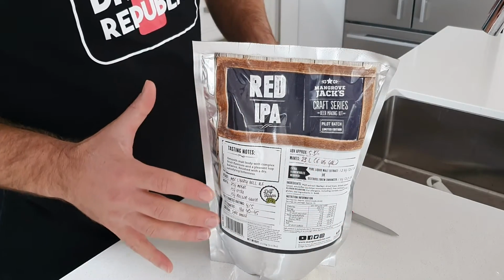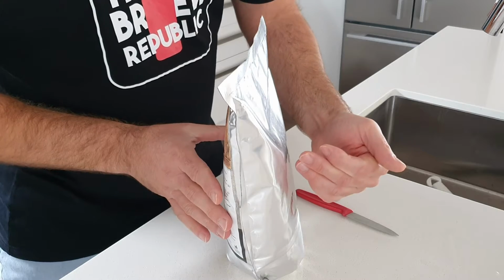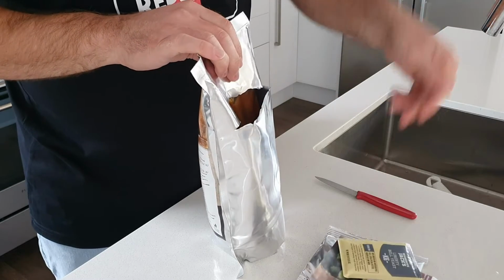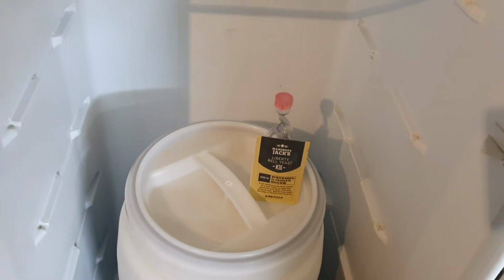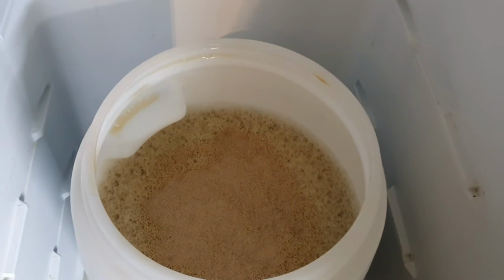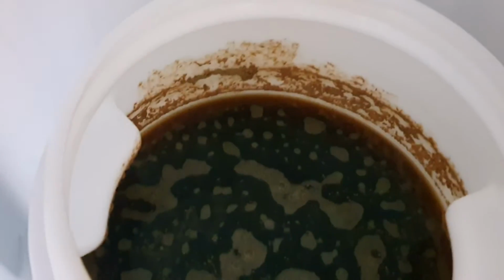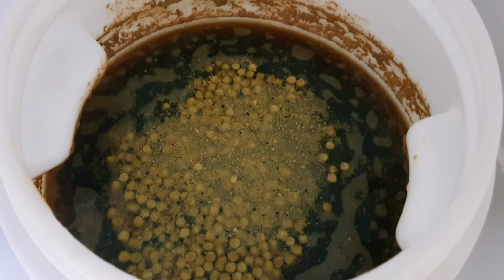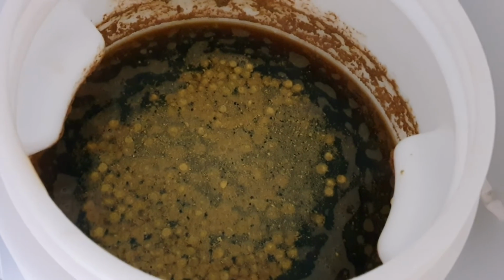Brew Review Mangrove Jacks Craft Series Red IPA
From pouch to glass we brew a craft quality Red IPA from the Mangrove Jacks Craft Series Kit.

We cover the recipe, show the process steps and equipment we use but most importantly the finished product made using ths kit!

And what did we get?

A big bold brew with complex citrus and fruit notes backed by a solid malt character of toasted and nutty flavours and a big bitterness on the end of the brew. Thumbs up in our books.